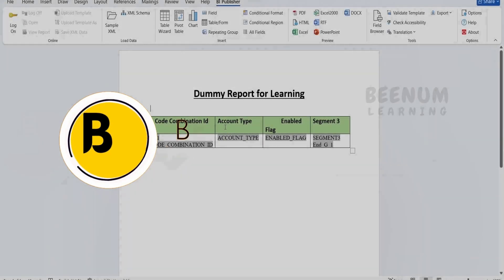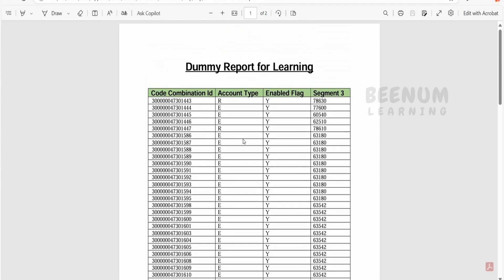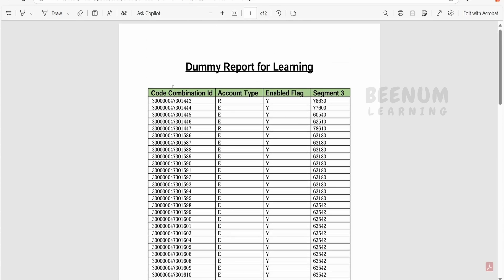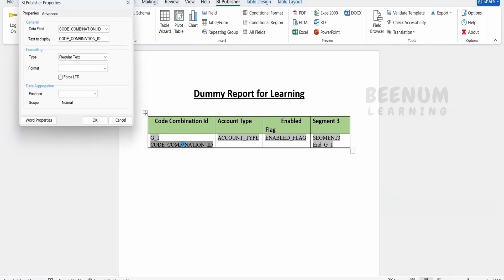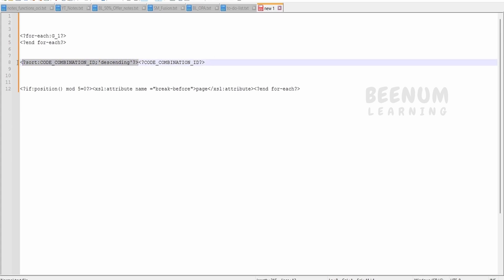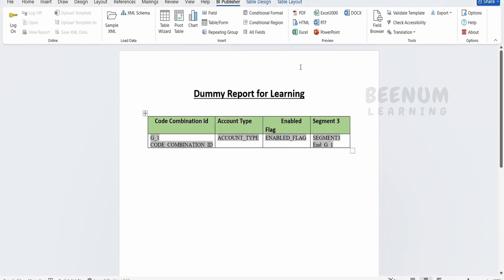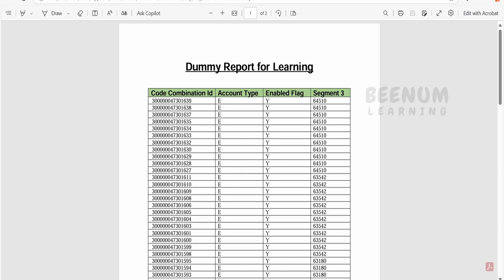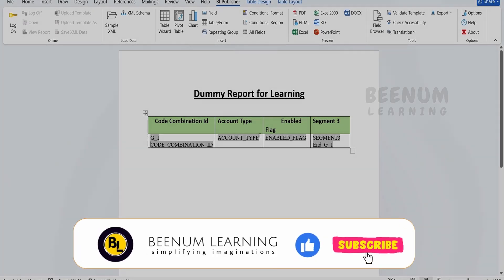RTF 4. Sort the data in table column in RTF template with Oracle BI Publisher add in for MS Word BIP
RTF 4. With this video we will Learn How to Sort the data in table column in RTF template with Oracle BI Publisher add in for MS Word, sort data RTF template bip report in MS word

00:01  Introduction and overview of class

02:05  Please donate and support us